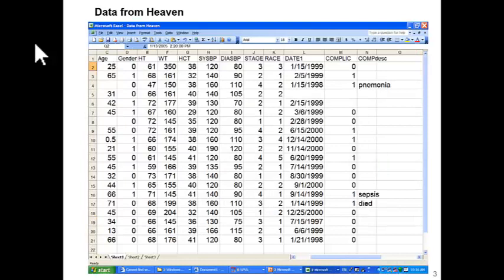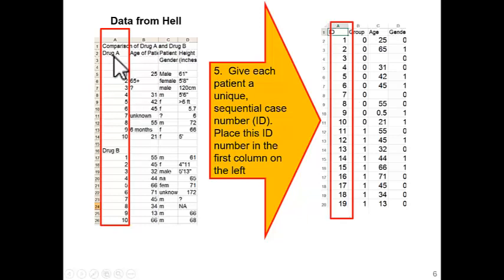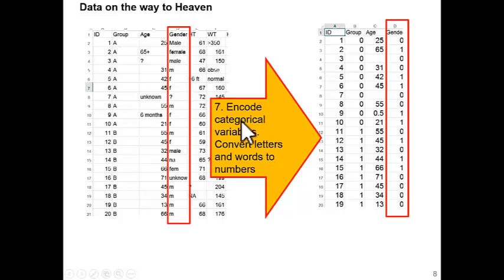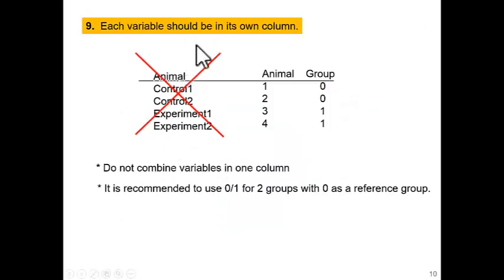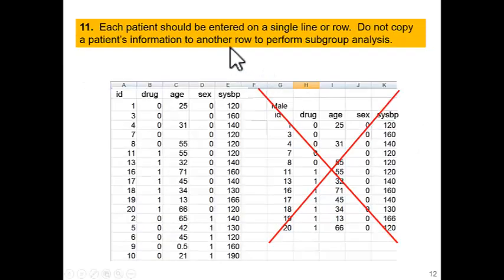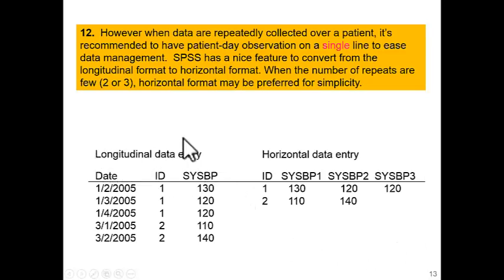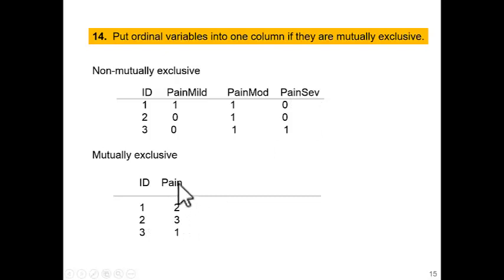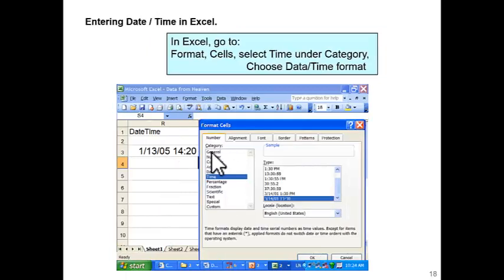Entering data for statistical softwares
This video shows rules in preparing datasets for statistical analyses.